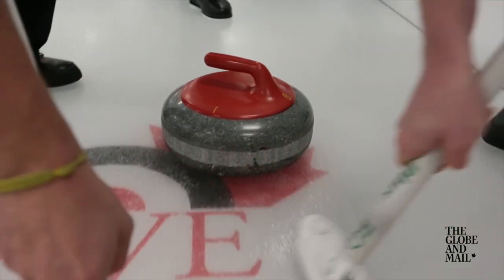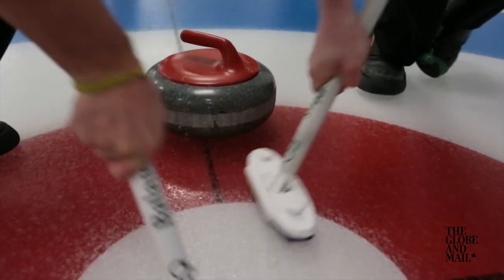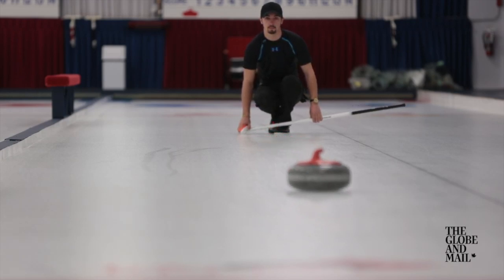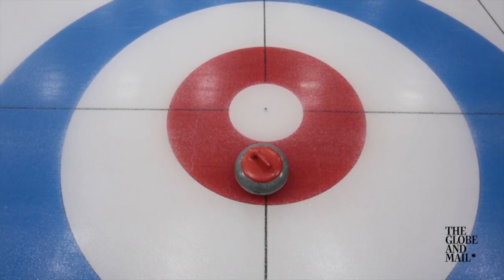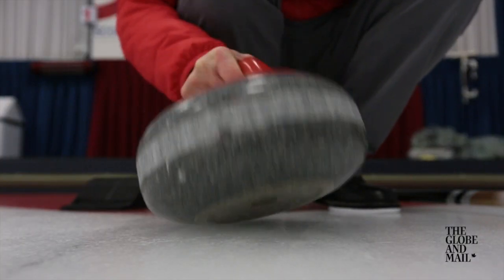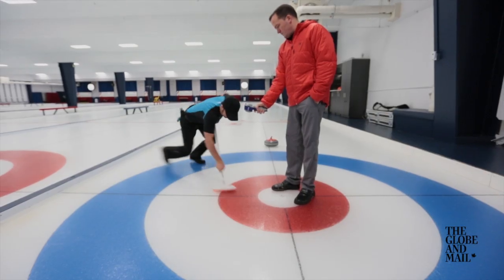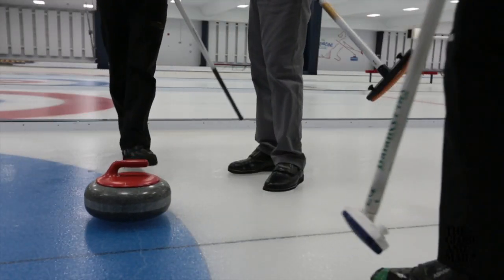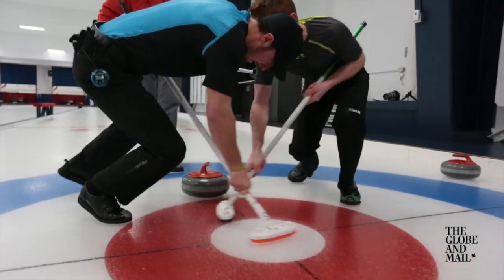How curlers use computerized sweepers, infrared cameras to perfect their throws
Paul Webster, a Calgary-based coach with Canada's curling team explains how science and technology are being applied to sport to improve our prospects for gold